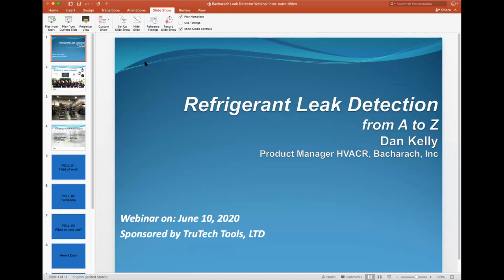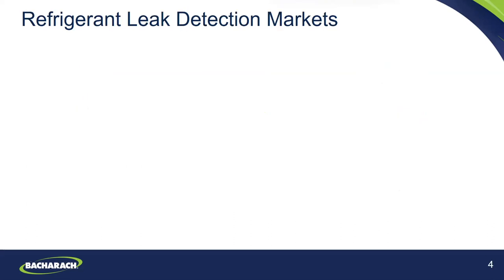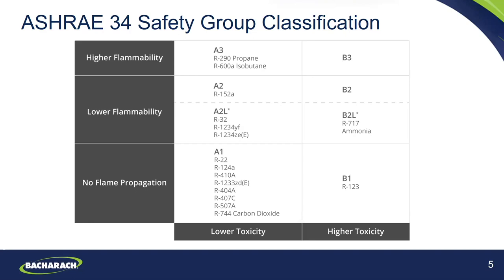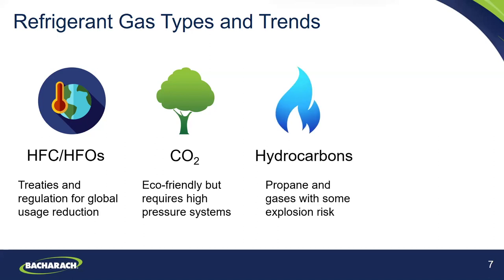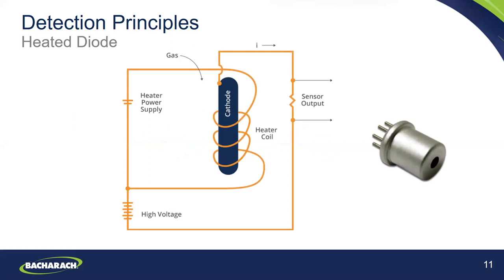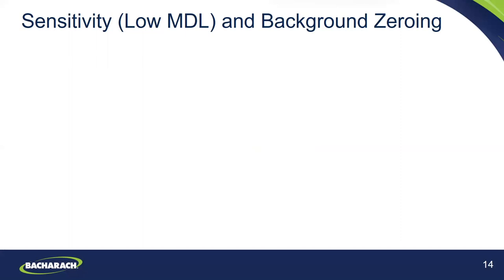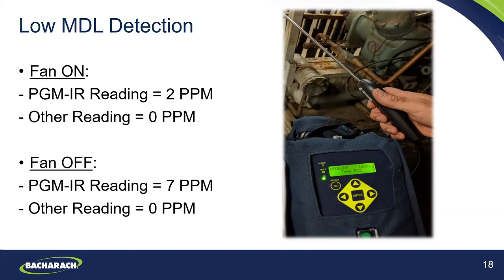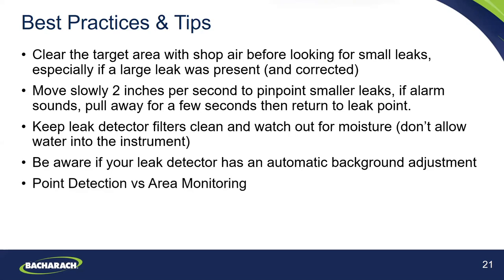Leak Detection From A to Z with Bacharach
We are joined by Dan Kelly, Portables Product Manager at Bacharach Inc. to go over all things leak detection, different applications and best practices.

Please ask any questions you may have in the comments below!